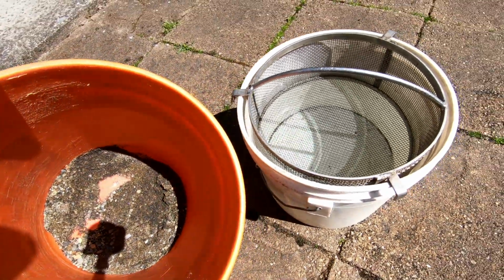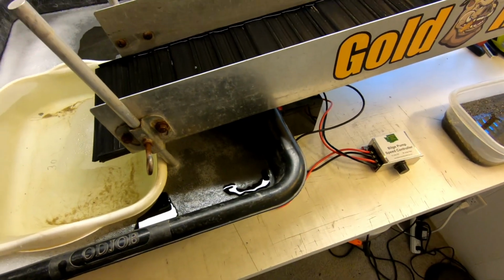The Gold Just Keeps On Giving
The three gold amigos are back down on the river, trying to fill there sluices boxes full of gold. How did we do?
You will find the Sawtooth Mat, Paydirt bags and the Bilge Pump Speed Controller among other things.

Fan Mail: If you have something you want to send into the channel, letters, post cards or products, please send it to the below address with a note to be read out on air and showcased in our next fan mail video.

Washington Beach Mining
Rob & Wendy Roy

Rob & Wendy